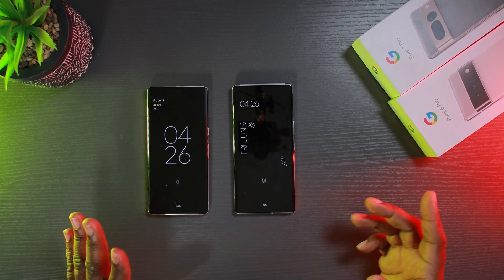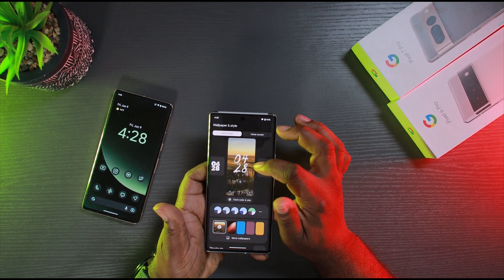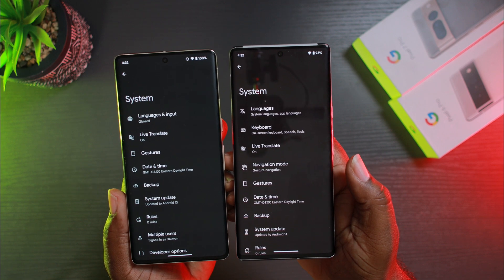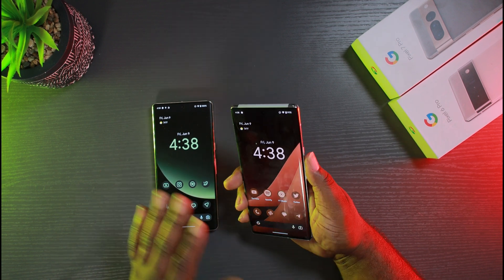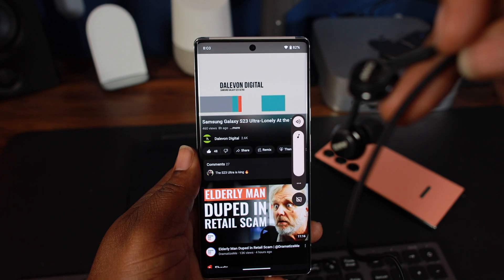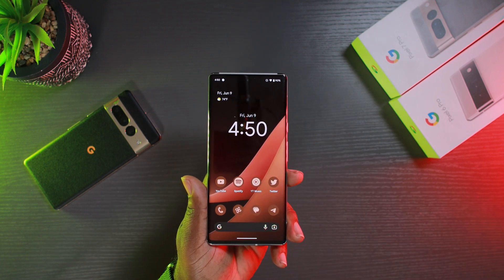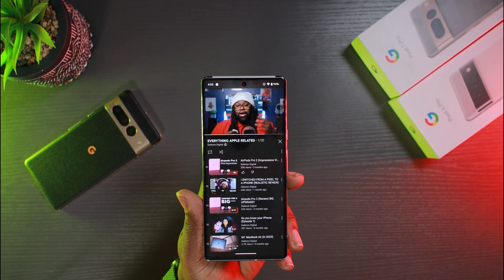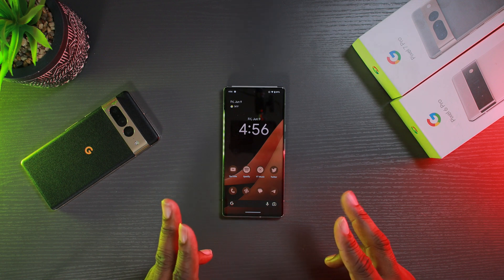Android 14 Beta 3 (Features & bugs)